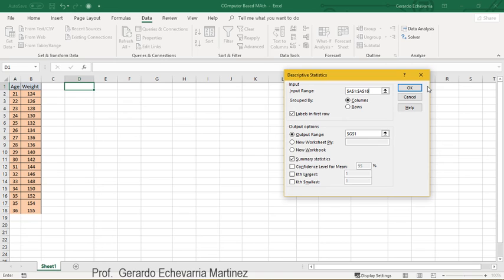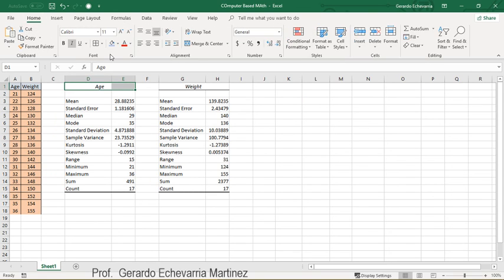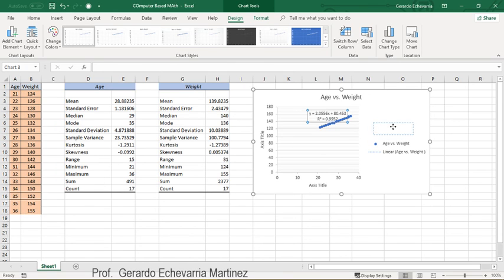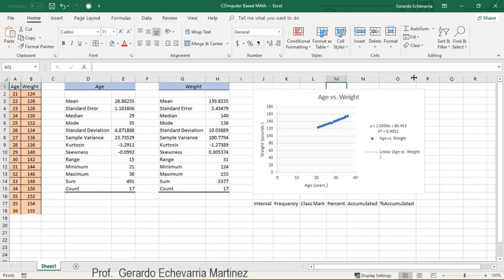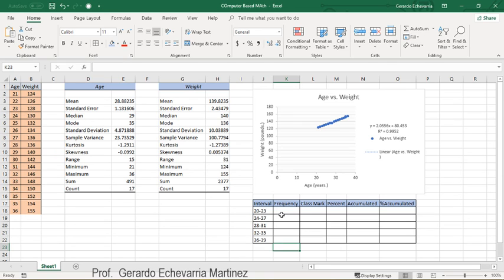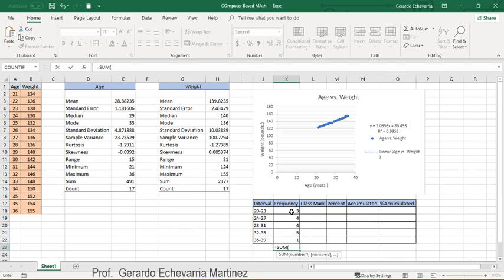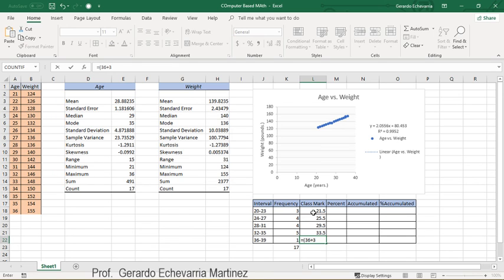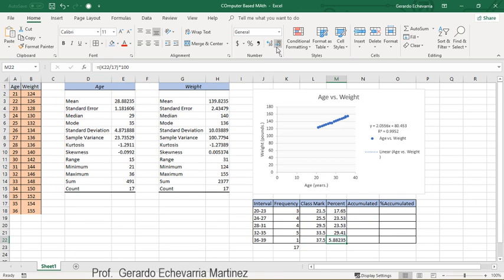Computer Based Math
A short discussion of descriptive statistics, Scatter plot and basic tables.